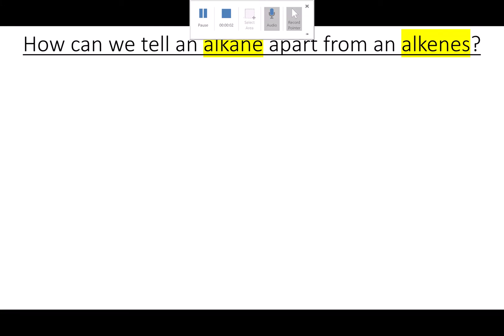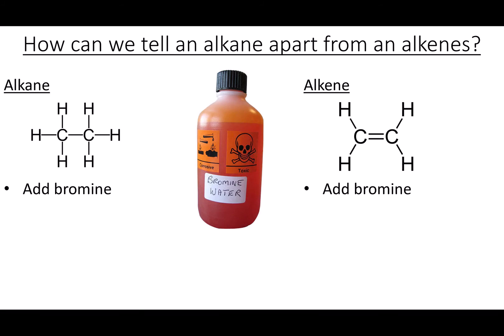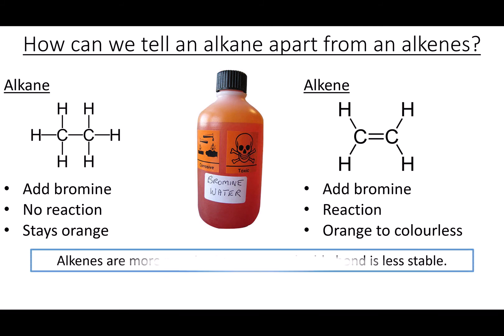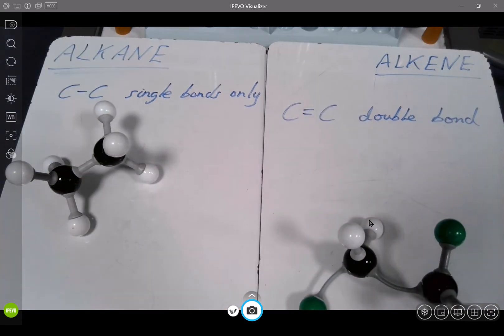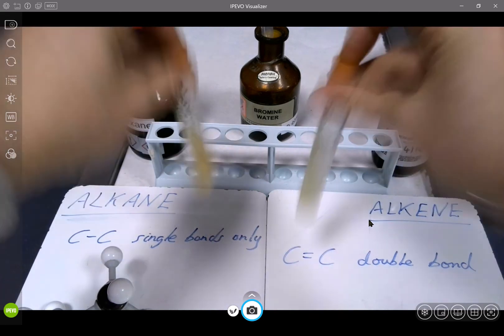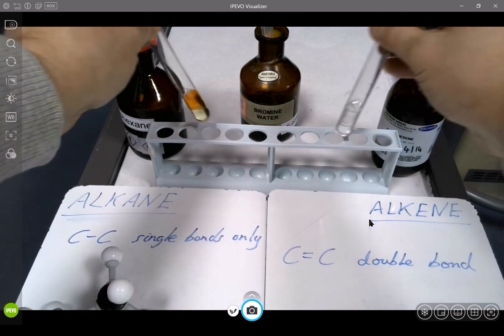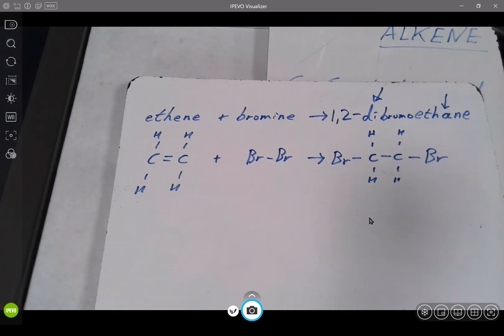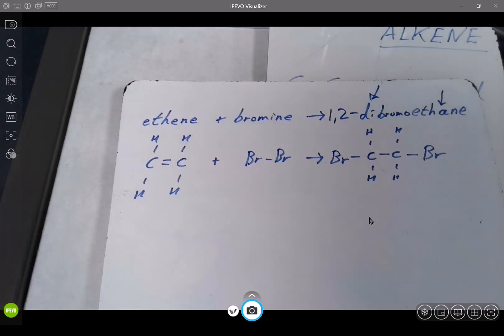Test for alkane vs alkene using bromine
bromine + alkene addition reaction